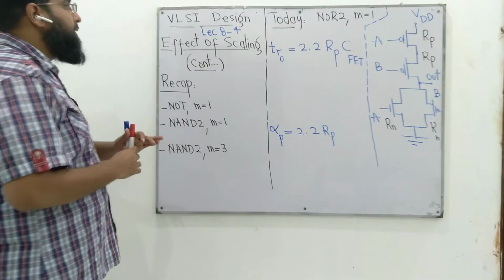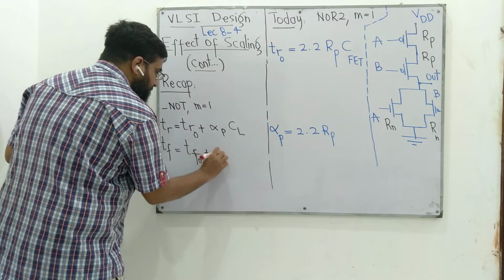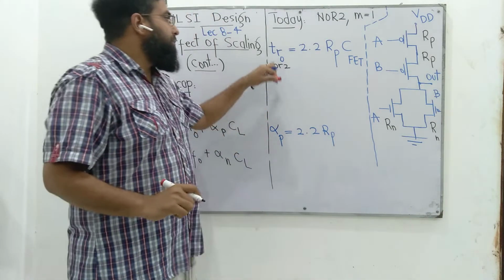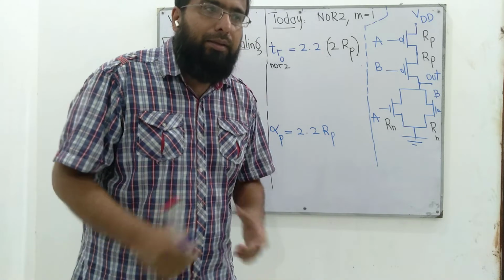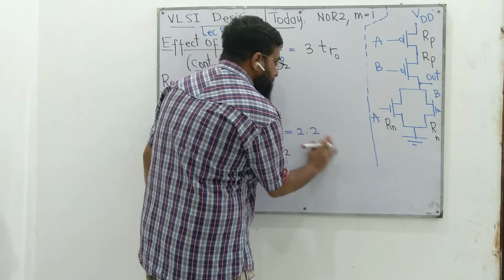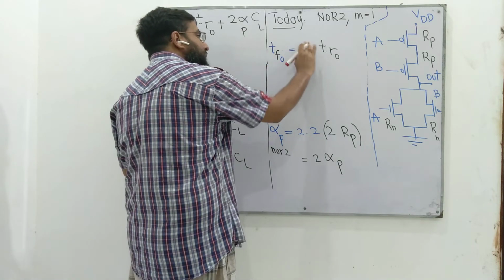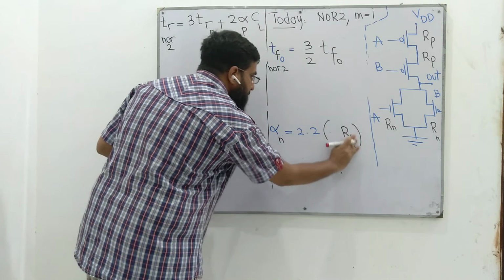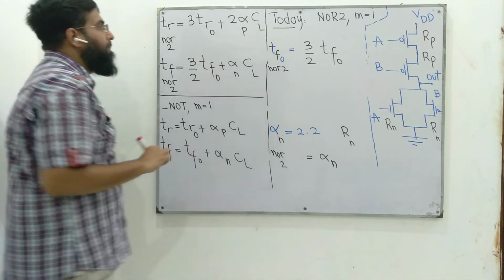VLSID8-4 | Effect of Scaling |NOR | gate delays | VLSI Design | CMOS | Mannan